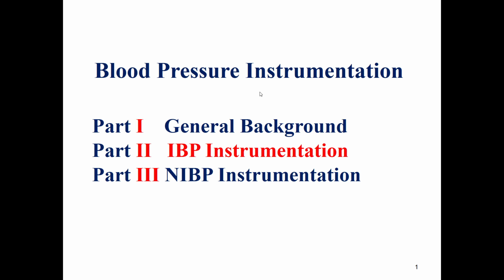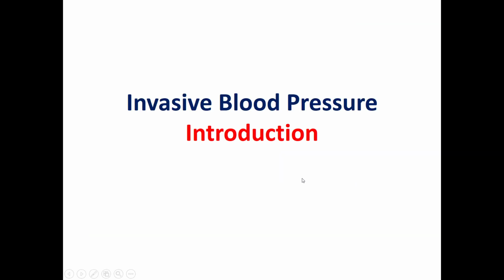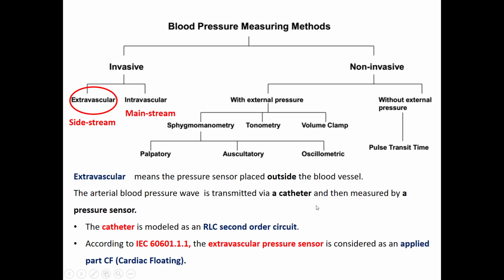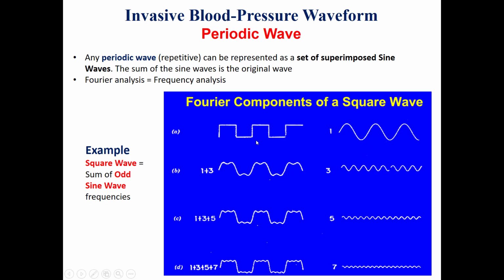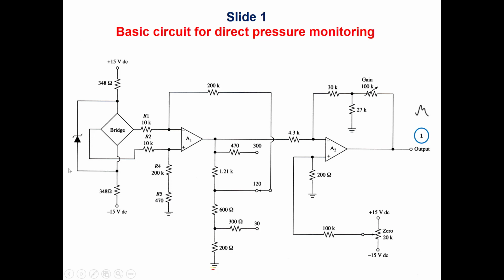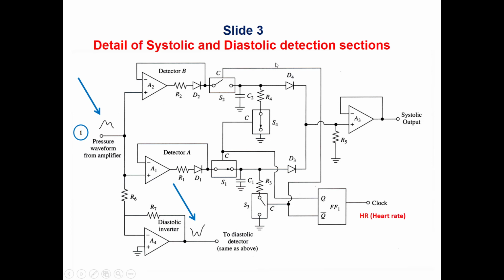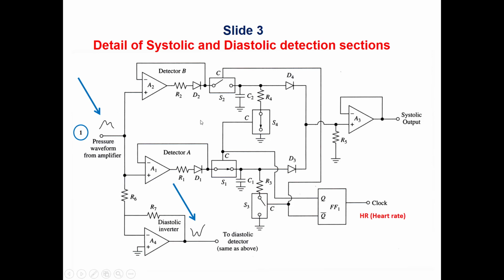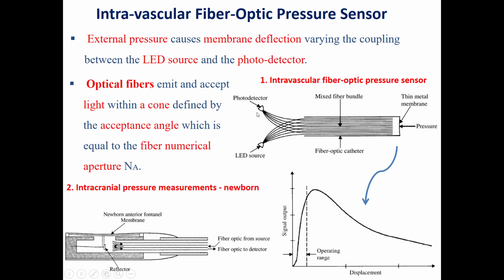Blood Pressure Instrumentation - Part 2 Invasive Blood Pressure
This lecture is about "Blood Pressure Instrumentation".  The lecture will be separated into three parts: General Background, IBP Instrumentation & NIBP Instrumentation. This is the part II "Invasive Blood Pressure Instrumentation" about Blood Pressure".

Best Regards,
Authors: